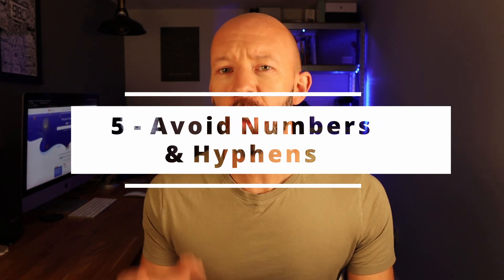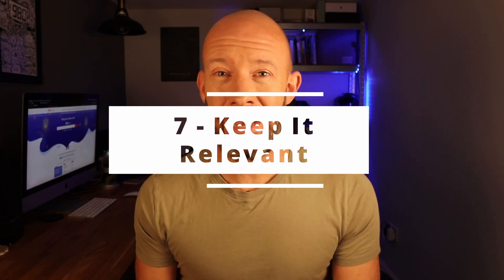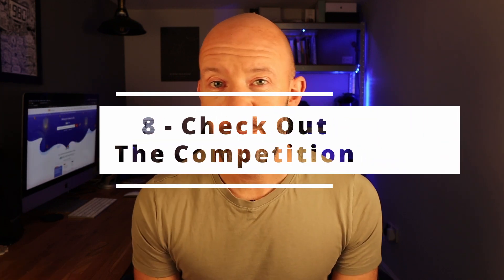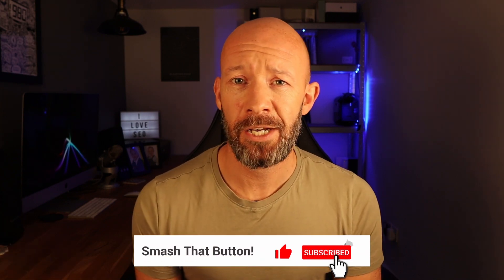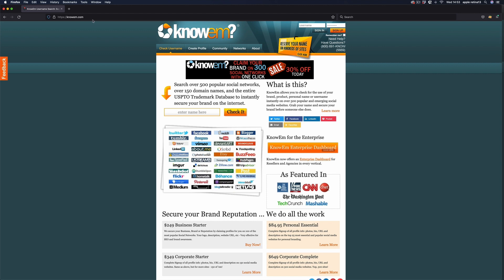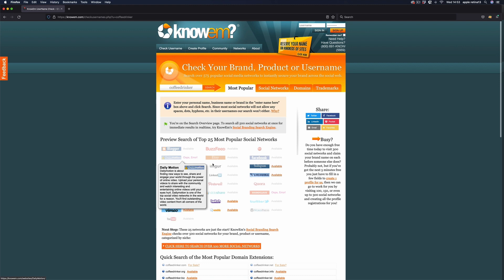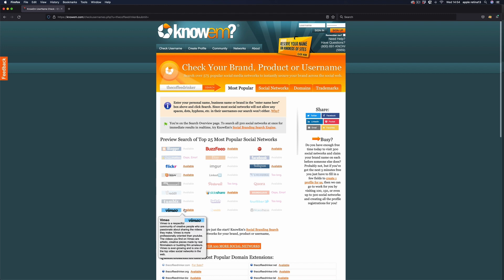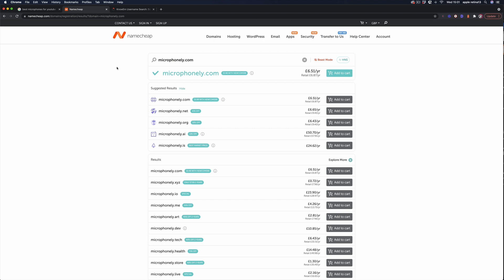Choosing A Domain Name For Your Affiliate Website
Choosing a domain name for your affiliate website can seem daunting. It is a big decision but one that can be made easier by following these 9 simple tips.

Video Chapters:

00:00 Introduction
00:49 Top 9 Tips
07:48 Bonus Social Profile Tip
09:25 Over The Shoulder - Choosing A Domain
13:15 Wrapping Up